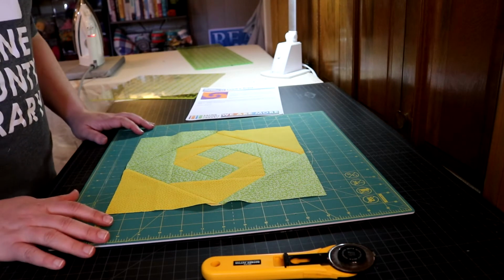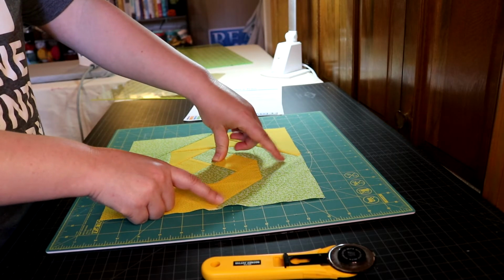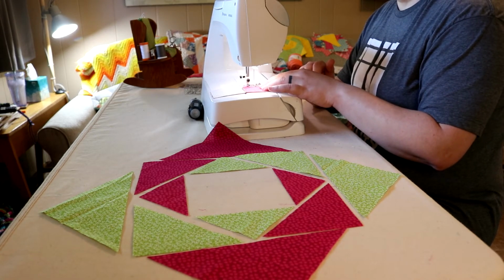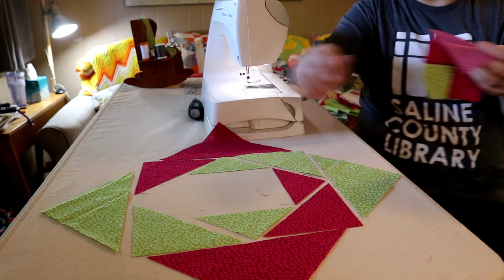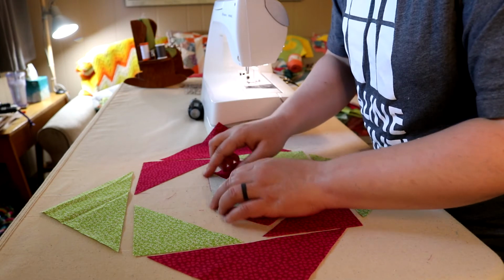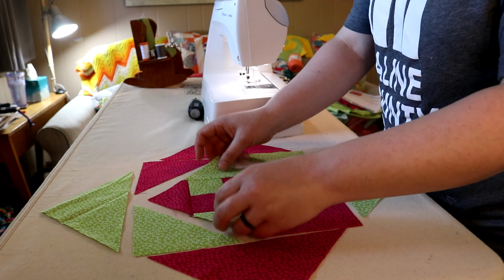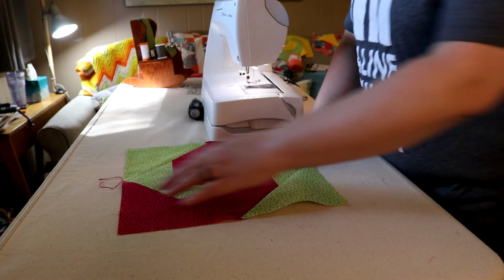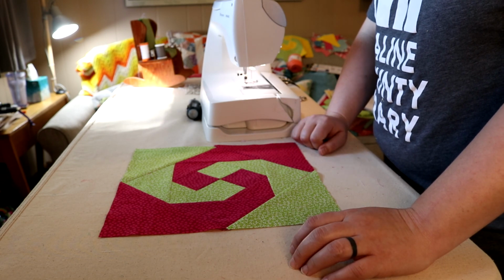Snails Trail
Welcome to the SCL Quilting Challenge! We challenge you to complete a lap-quilt-sized quilt-top by the end of 2020. By working through all 12 quilt squares, you will gain the skills to create any style of pieced quilt you like in the future.

In order to get PDFs of the patterns you have to sign up for the Beanstack Challenge here: When you complete one activity, you get access to the next one, and so on and so forth.

Not only will you gain some awesome quilting skills, but there are prizes associated with the challenge too! For every activity you complete, you'll win tickets which you can put into drawings for $50 gift cards to local crafting shops!